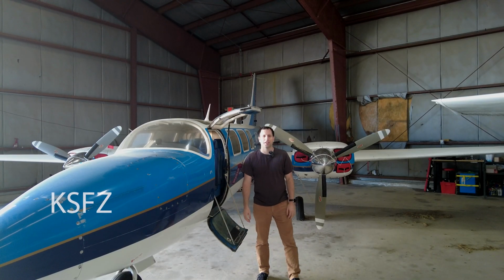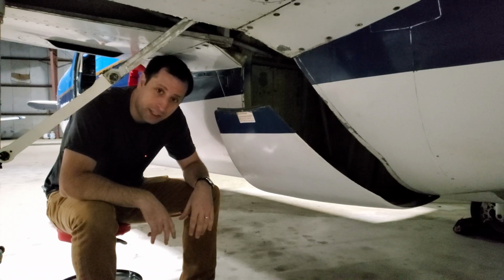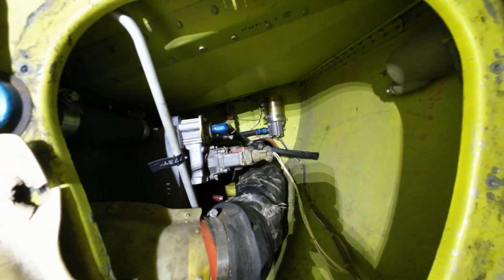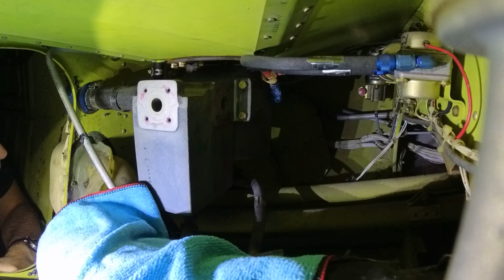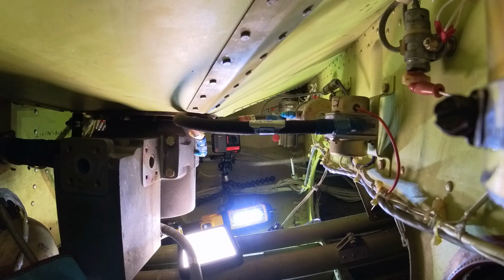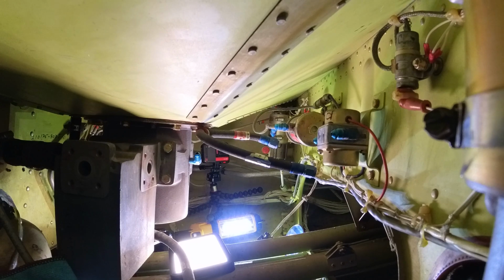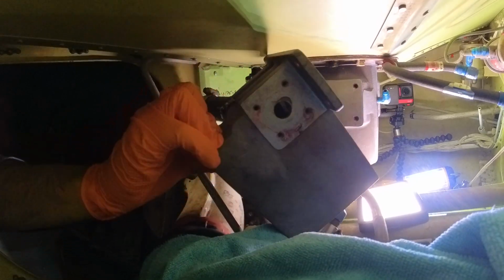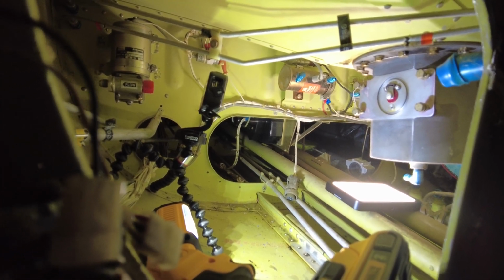ROTTING Fuel Lines in the Barn Find Aerostar Airplane!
The fuel lines (hoses) in this 1979 Aerostar 601P airplane were made in 1978, and they are NOT in good shape! Today I pull them all out to ship them off to be remade new!